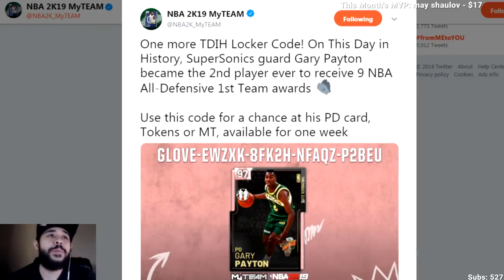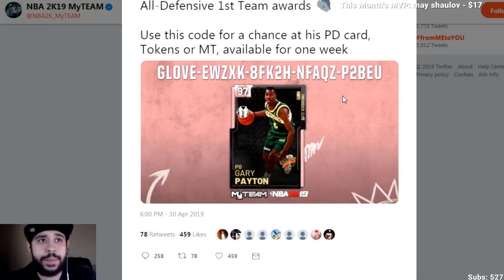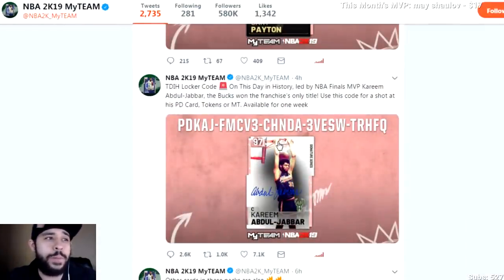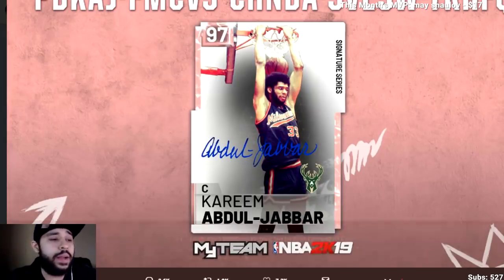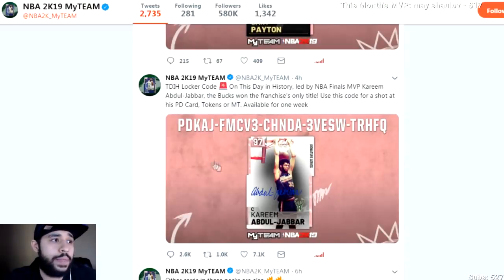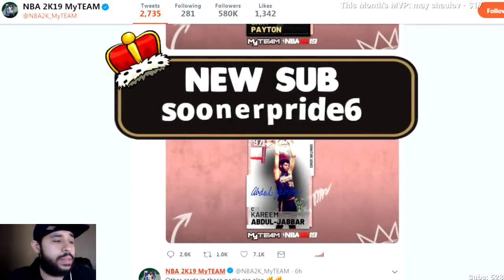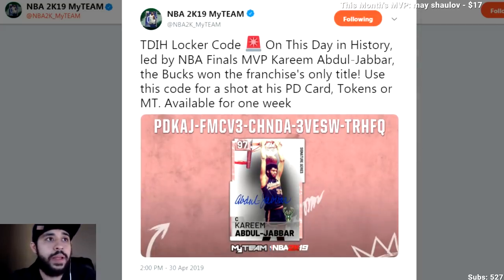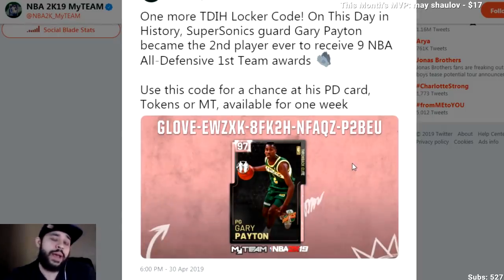TWO FREE PINK DIAMOND LOCKER CODES IN NBA 2K19 MYTEAM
NBA 2K19 Locker Code for two free pink diamonds in nba 2k19 myteam! Make sure to take your time before you put these locker codes in since the servers tend to crash whenever they drop a big locker code like this in myteam. Good luck getting that free pink diamond from both of these new locker codes in nba 2k19 myteam.